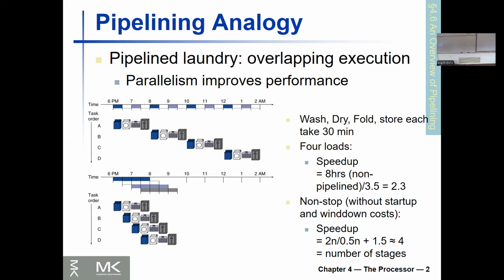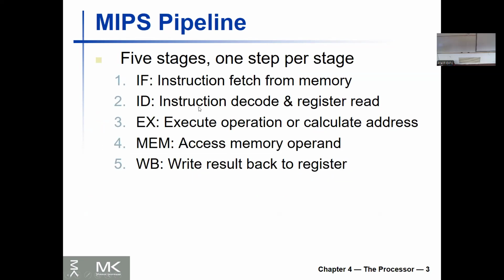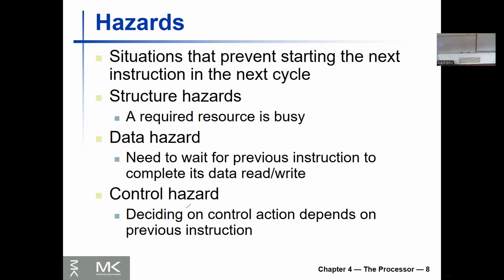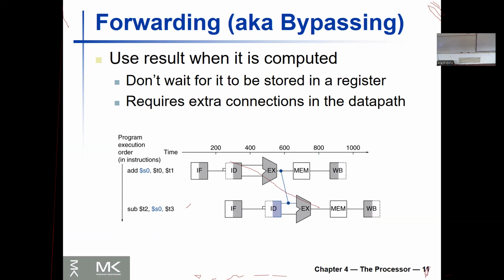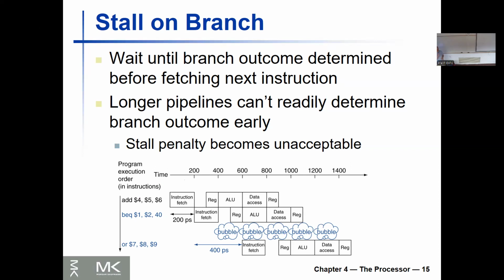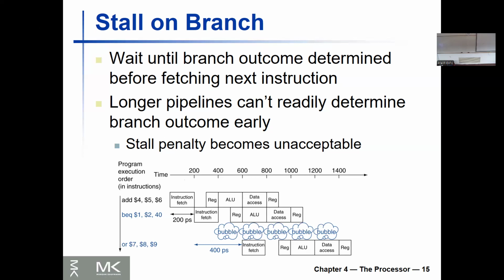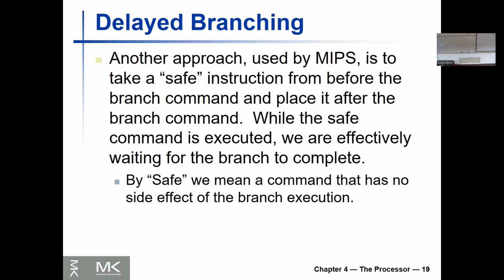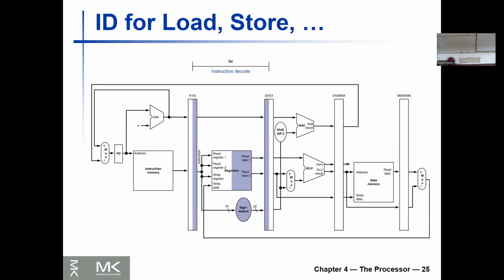Computer Architecture: Pipelined Data Path part 1